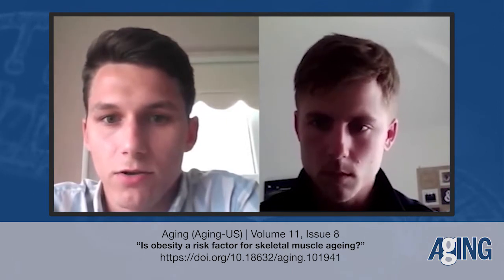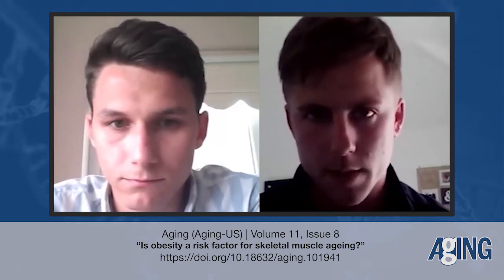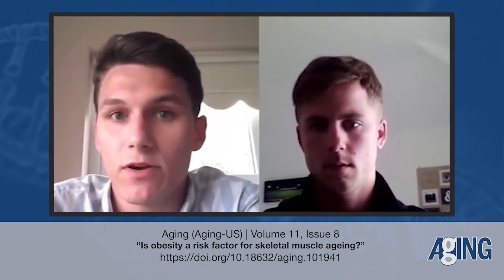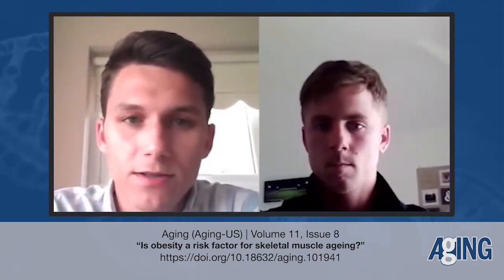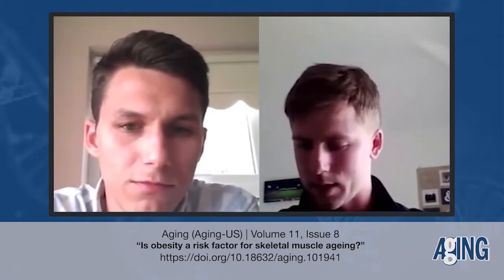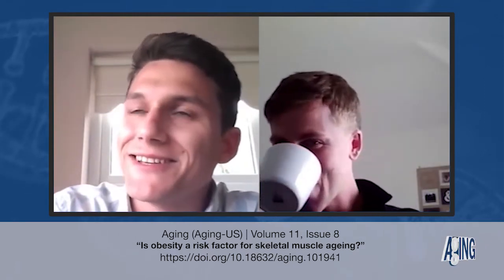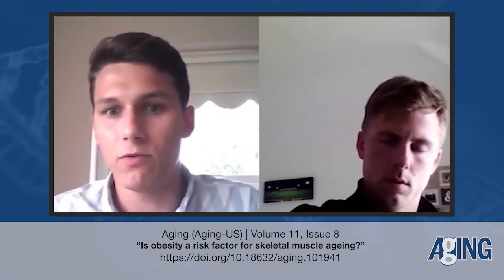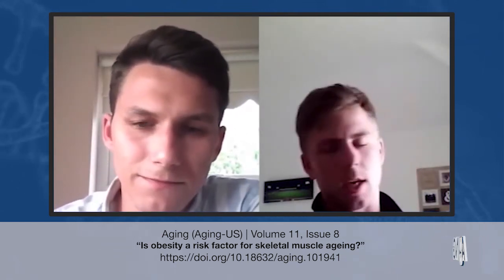Aging-US | Is Obesity a Risk Factor for Skeletal Muscle Aging?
Dr. Cameron Hill from the Randall Centre for Cell and Molecular Biophysics, Kings College London, and Dr. Paul Morgan from the University of Birmingham, United Kingdom, discuss the topic of an editorial that was co-authored by Dr. Hill - along with Dr. Jason Tallis from Coventry University Centre for Sport, School of Life Sciences, Coventry, West Midlands - and published by Aging (Aging-US) in Volume 11, Issue 8, entitled, “Is obesity a risk factor for skeletal muscle ageing?”

Keywords - isolated muscles, obesity, sarcopenic obesity, power, force, muscle quality

About Aging-US

Launched in 2009, Aging-US publishes papers of general interest and biological significance in all fields of aging research and age-related diseases, including cancer—and now, with a special focus on COVID-19 vulnerability as an age-dependent syndrome. Topics in Aging-US go beyond traditional gerontology, including, but not limited to, cellular and molecular biology, human age-related diseases, pathology in model organisms, signal transduction pathways (e.g., p53, sirtuins, and PI-3K/AKT/mTOR, among others), and approaches to modulating these signaling pathways.